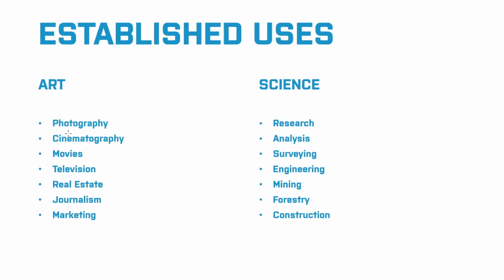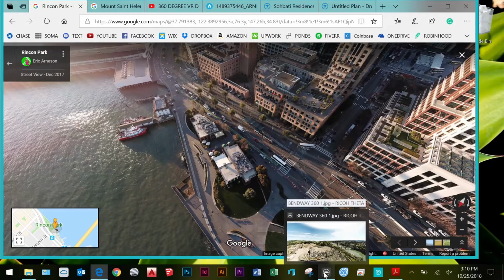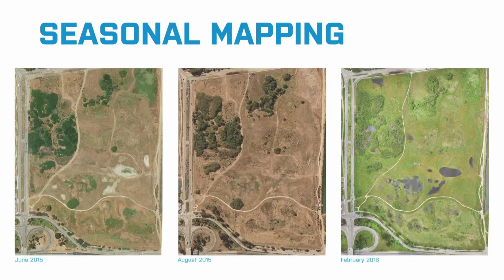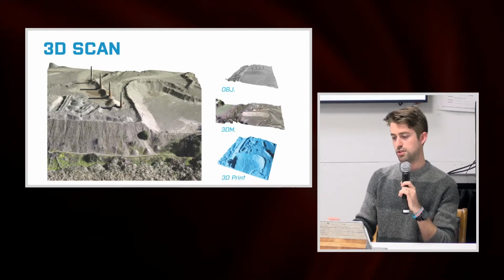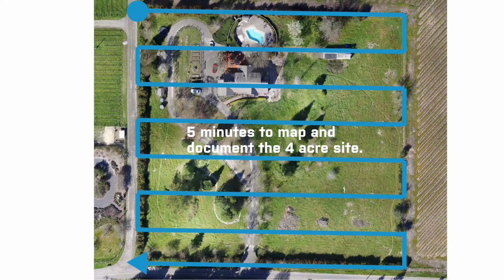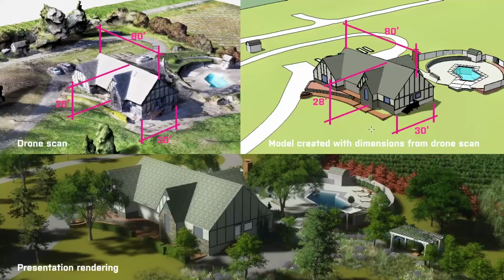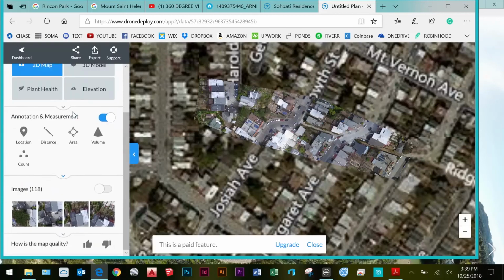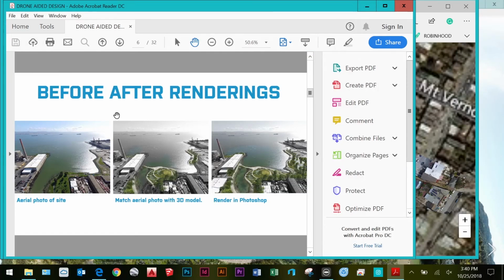Drone Aided Design: Eric Arneson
School of Landscape Architecture alumni, Eric Arneson comes back to Academy of Art University to show off his drone skills, drone photography and how a drone can aid in landscape designing.